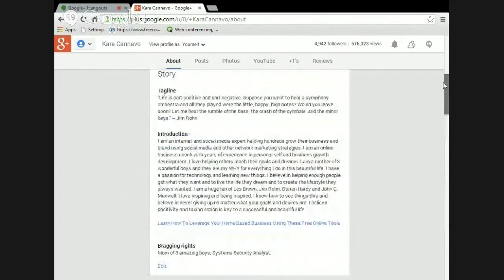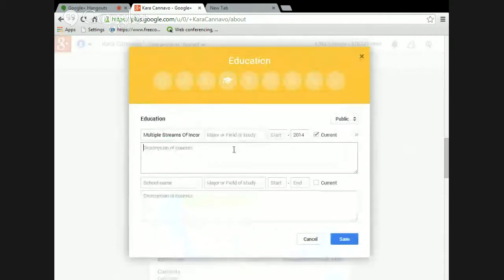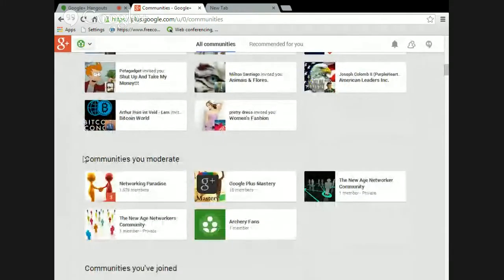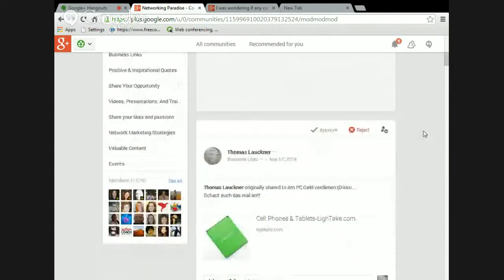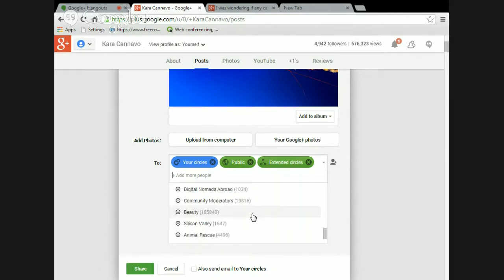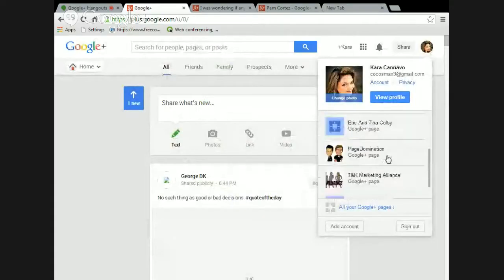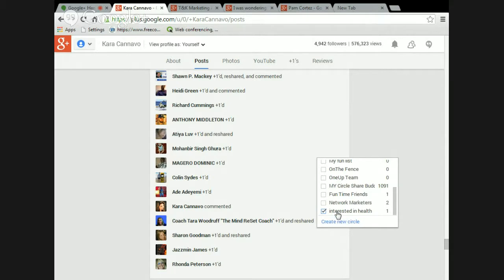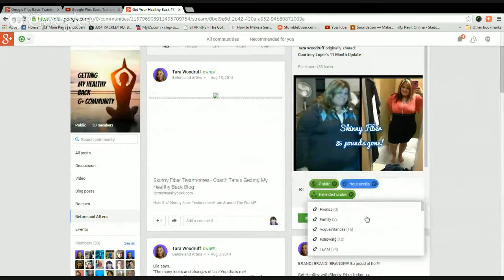Google Plus Basic Training And Live Q & A SBC Jam